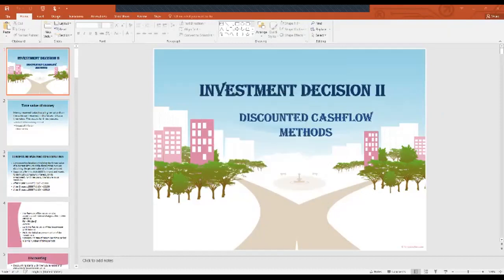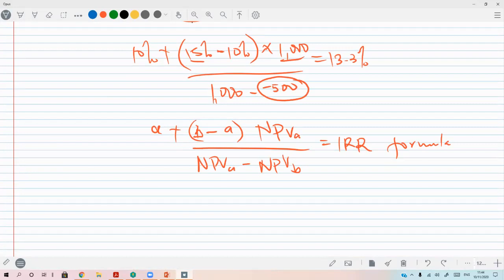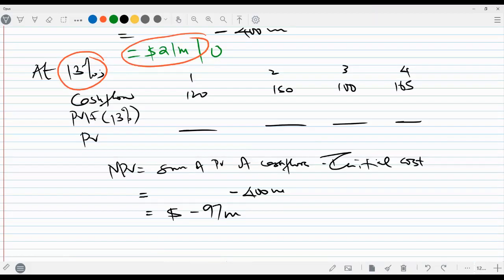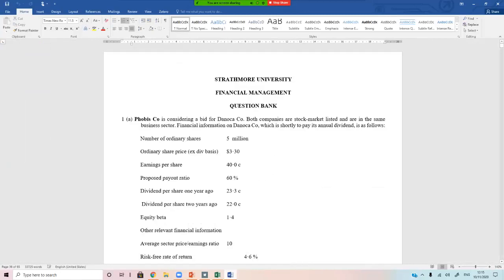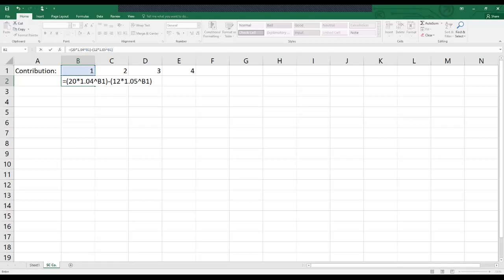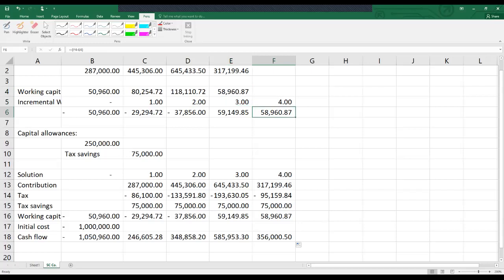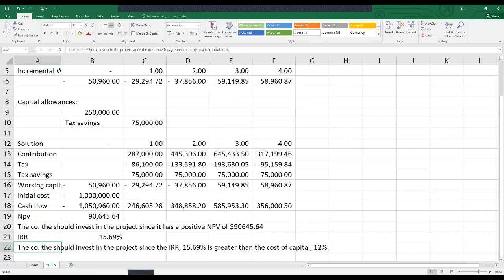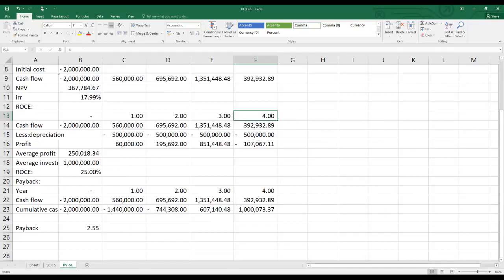2020 11 10 11 28 19 ACCA FM FT